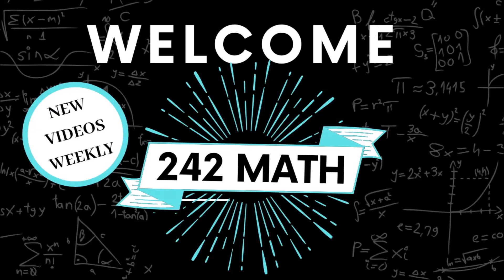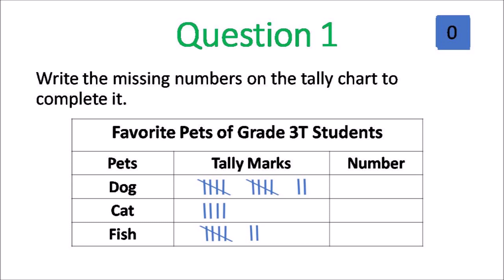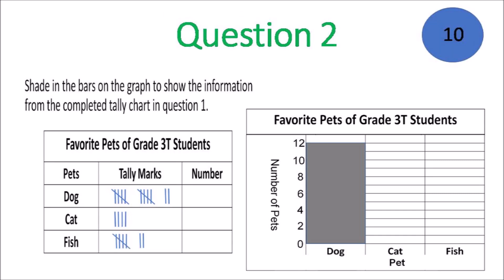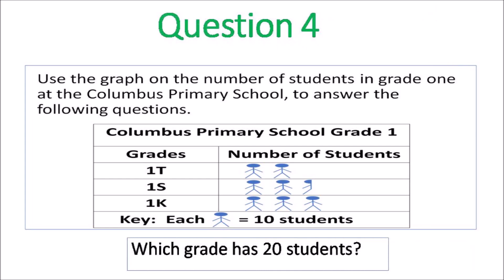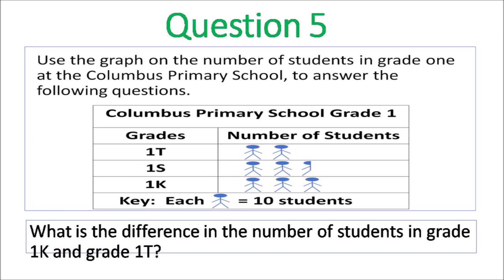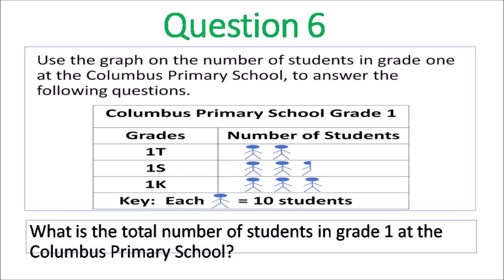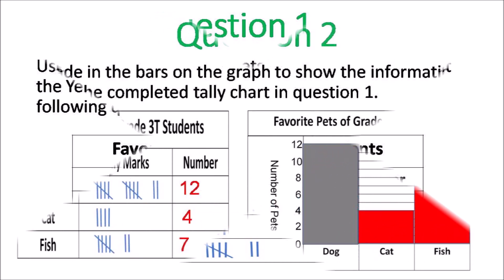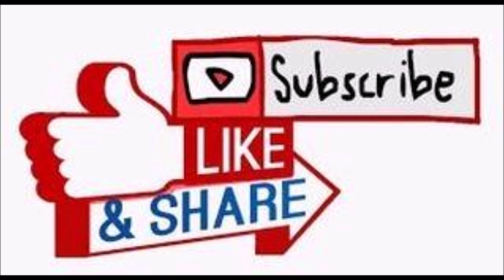Learn Graphs & Charts : Grade 3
Students are exposed to examination-type questions on charts and graphs. You must be able to do these.